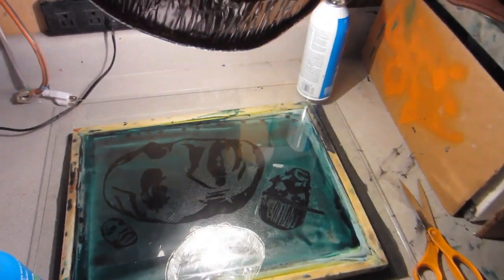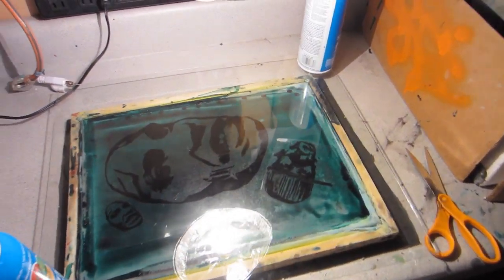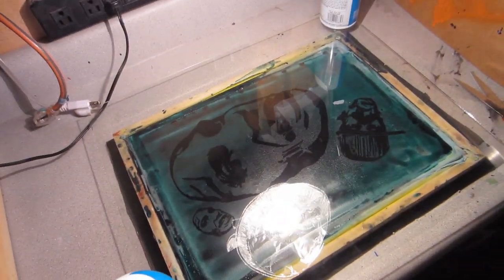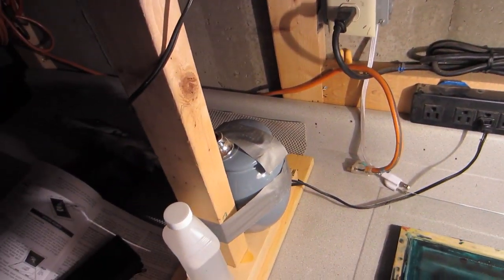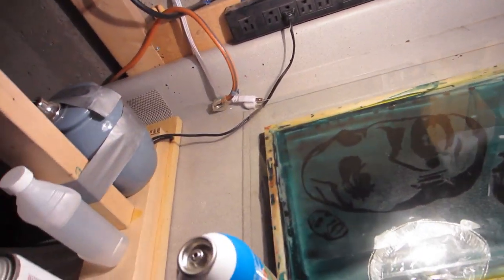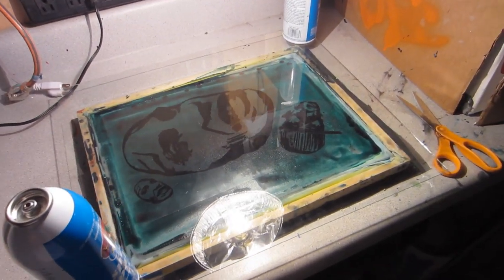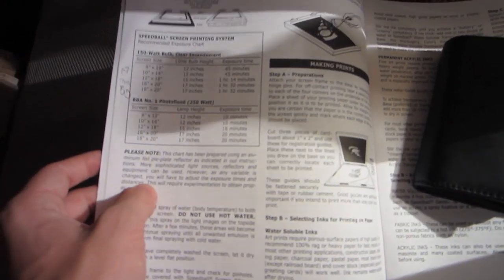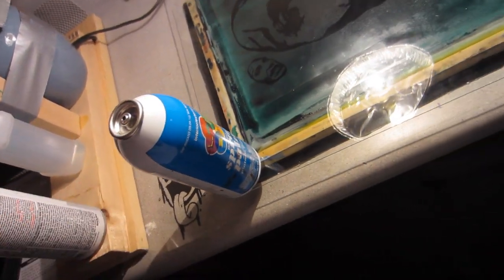How To Expose A Silkscreen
Exposure Chart
150 Watt Incandesent Light Bulb
Screen Size          Bulb Height           Exposure Time
8x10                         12 Inches                    45 Min
10x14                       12 Inches                    45 Min
12x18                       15 Inches               1 hr 14 Min
16x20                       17 Inches               1hr 32 Min
18x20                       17 Inches               1 hr 32 Min